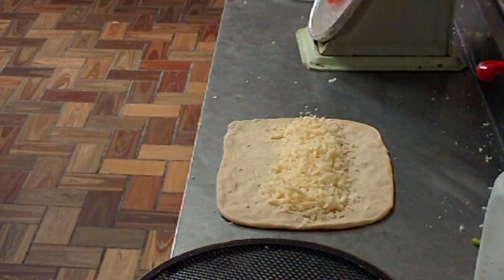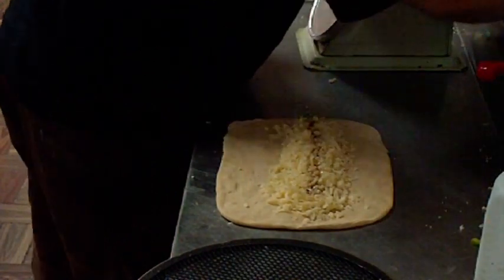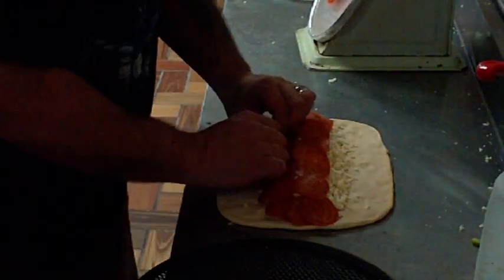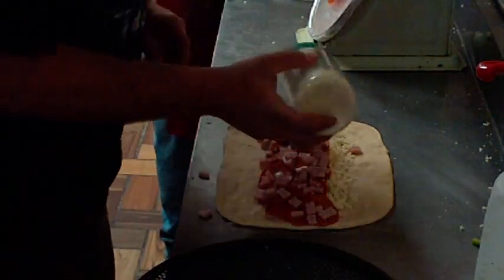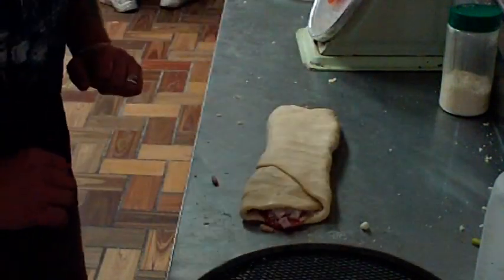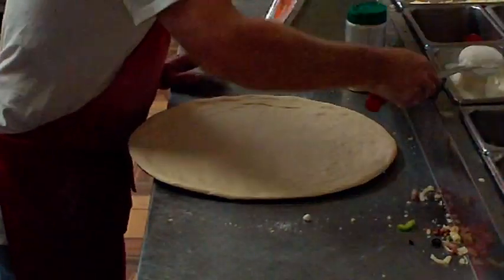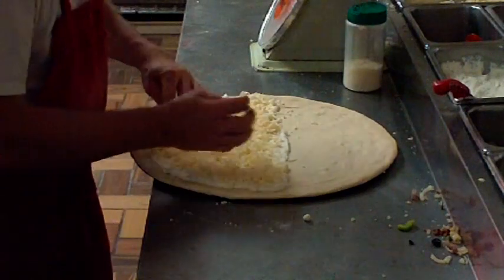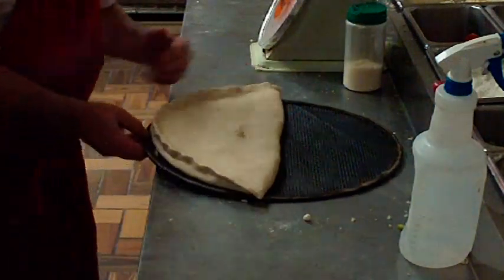The Difference Between A Calzone And A Stromboli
- We get alot of people asking us what the difference between a Stromboli and a Calzone is so we made this video to show you how each is made. Don't forget to check out our blog so you can browse our menu. Be sure to sign up for the feed too so you can be first to get notified when we put out new specials and coupons to save you money